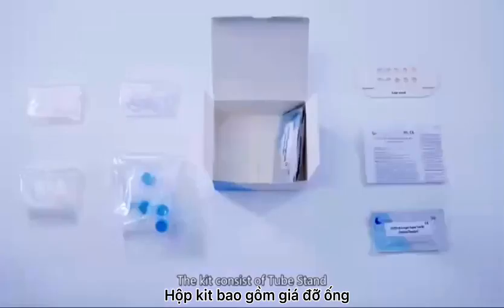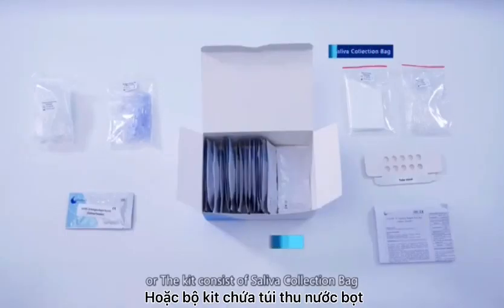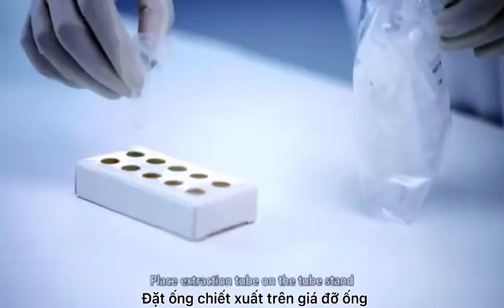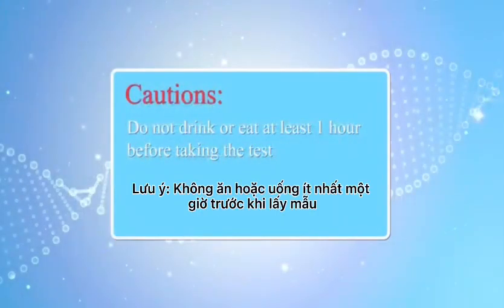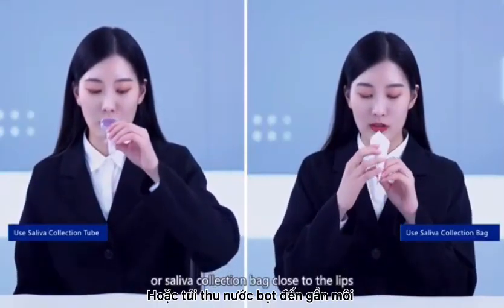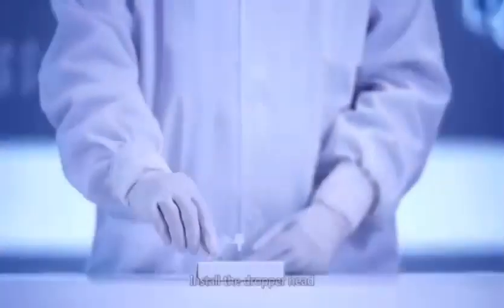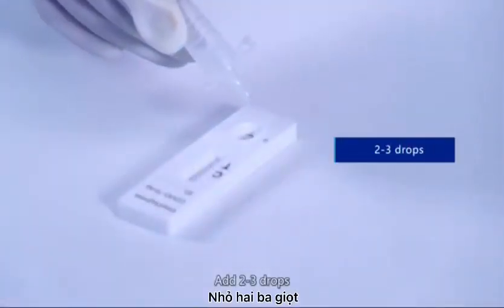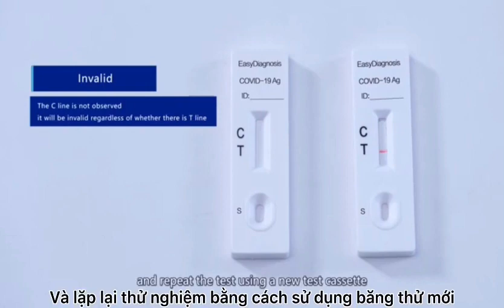Hướng dẫn sử dụng - Bộ KIT TEST NHANH NƯỚC BỌT Easy Diagnosis Covid-19 | Đã được Bộ Y tế cấp phép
Kit test nhanh sử dụng mẫu nước bọt thương hiệu Easy Diagnosis do hãng Wuhan sản xuất theo công Nghệ Đức, là thiết bị xét nghiệm virus Sars-Cov-2 có hiệu quả nhanh chỉ trong vòng 15 phút. Đây là bộ phát hiện kháng nguyên COVID-19 được Bộ Y Tế cấp phép đầu tiên và duy nhất.

Thành phần:
- 01 Mẫu khay thử đựng trong bịch nilon
- 01 Ống chiết xuất kháng nguyên có nắp đậy
- 01 Ống dung dịch chiết xuất kháng nguyên R1:0.28ml/ống
- 01 Phếu giấy thu nước bọt + Ống nhỏ giọt

Yêu cầu: Không uống hoặc ăn ít nhất 1 giờ trước khi làm xét nghiệm, thả lỏng vùng má và xoa nhẹ nhàng trong 15-30 giây với ngón tay trước khi lấy mẫu.

Cách dùng:
- B1: Đưa phếu giấy thu nước bọt lại gần môi, khạc nhẹ trong 3 lần để nước bọt

- B2: Sử dụng ống nhỏ giọt để lấy nước bọt từ phễu thu nước bọt và nhỏ 02 giọt vào ống chiết xuất có nắp đậy sau đó đổ Ống dung dịch chiết xuất kháng nguyên R1 lắc mạnh ống chiết để trộn đều nước bọt và dung dịch đệm. Bóp ống chiết ít nhất 10 lần để trộn đều.

- B3: Nhỏ 2-3 giọt vào khay thử và bấm thời gian

- B4: Chờ thiết bị hiển thị kết quả sau 15 phút. Không đọc kết quả trước 15 phút và sau 20 phút vì có thể dẫn đến sai lệch kết quả

Hạn dùng: 24 tháng.

Bảo quản:  Nhiệt độ 2-30 độ, tránh xa tầm tay trẻ em

*** Lưu ý: Khay xét nghiệm chỉ được sử dụng 1 lần, không được tái sử dụng.

Công ty TNHH Medison Việt Nam là nhà phân phối đầu tiên được BỘ Y TẾ VN cấp phép

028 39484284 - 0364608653  (Chi nhánh Hồ Chí Minh)
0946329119                               (Chi nhánh Hà Nội)